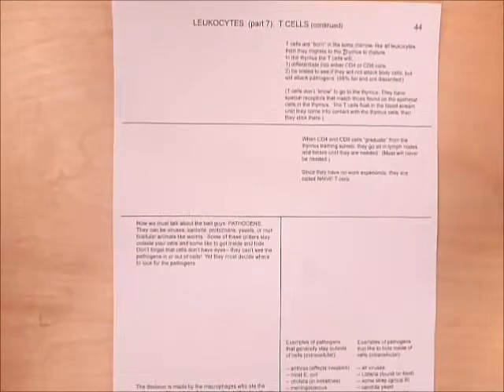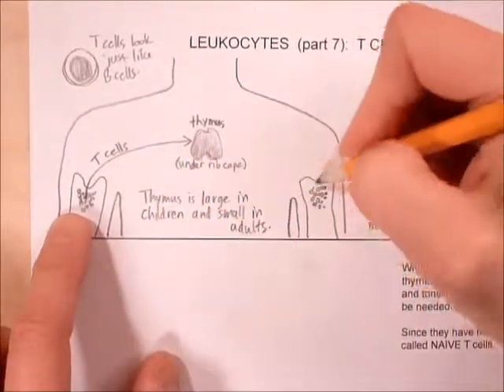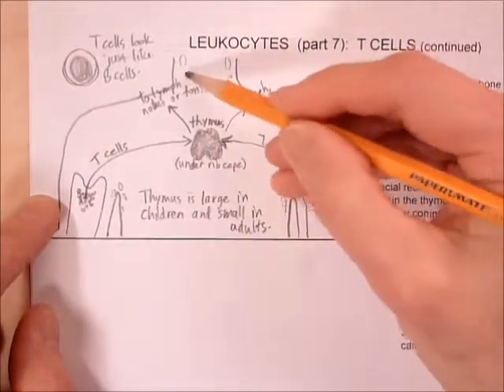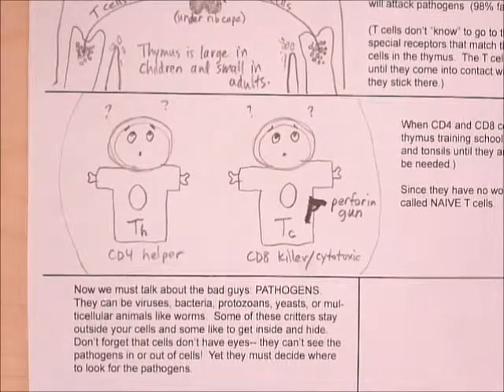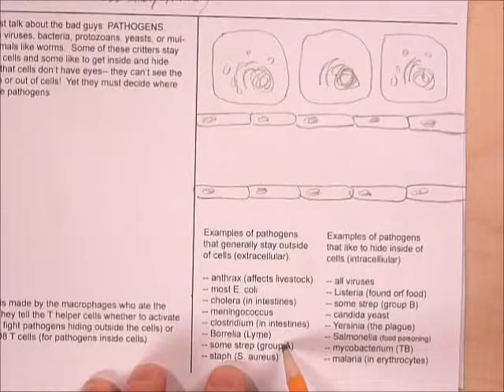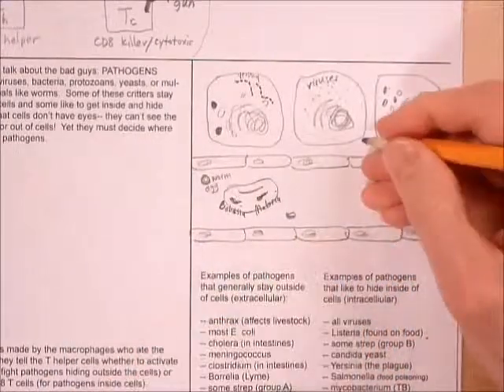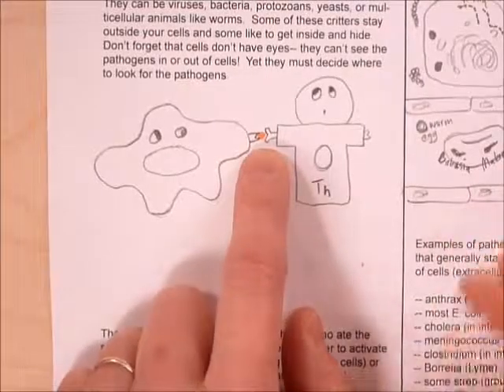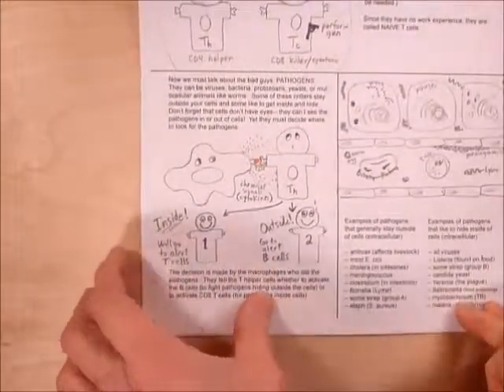Drawing 44: T cells and pathogens